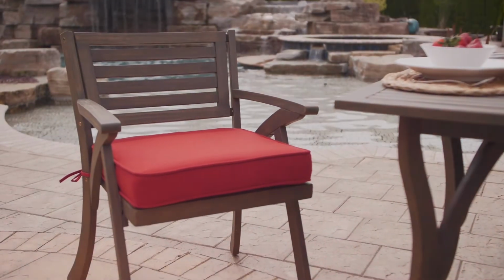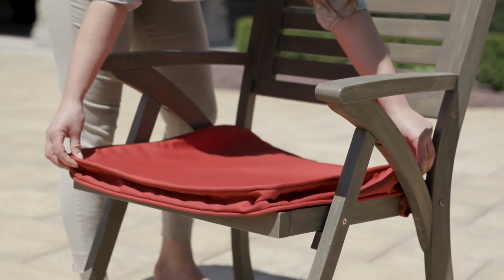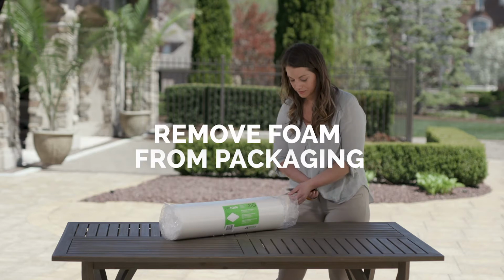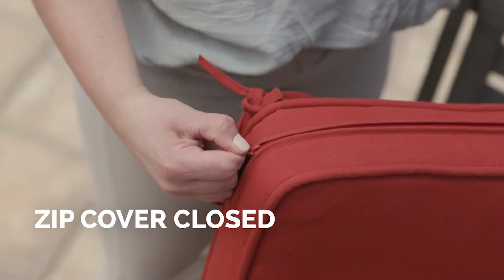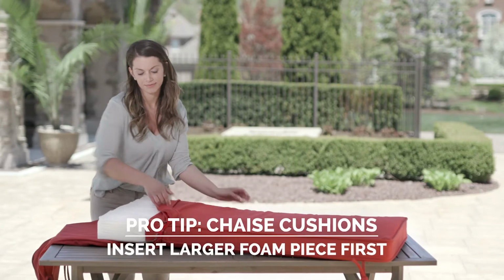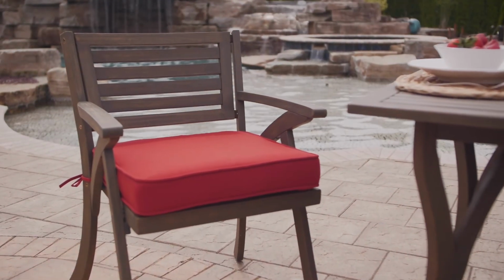Arden PROFOAM: HOW TO INSERT YOUR CUSHION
How to unpackage your compressed ProFoam outdoor cushion and insert it into your Arden cushion cover.